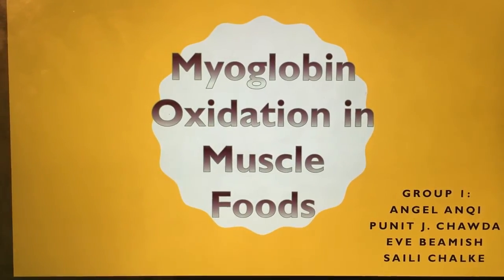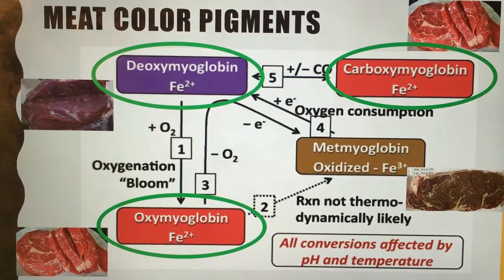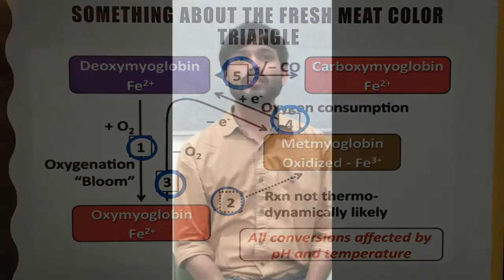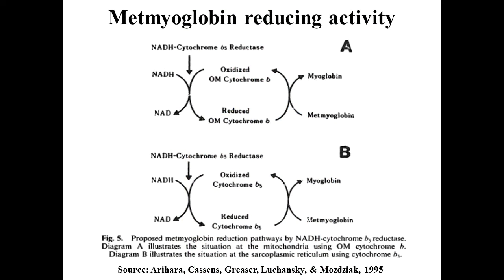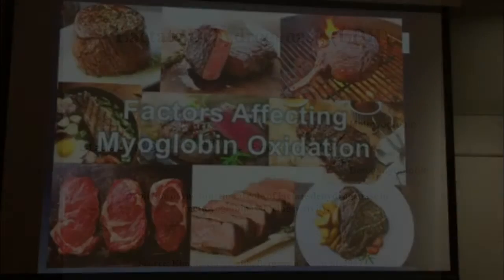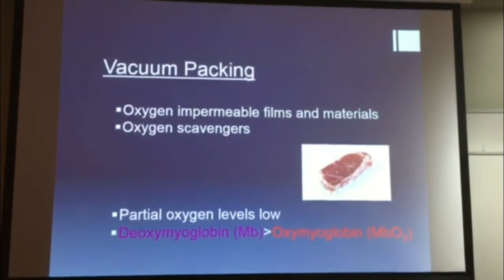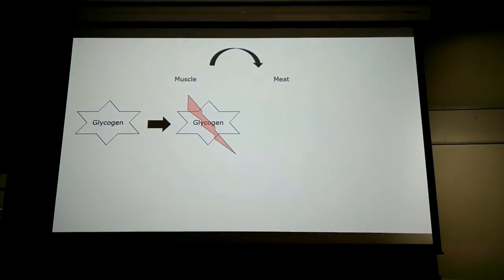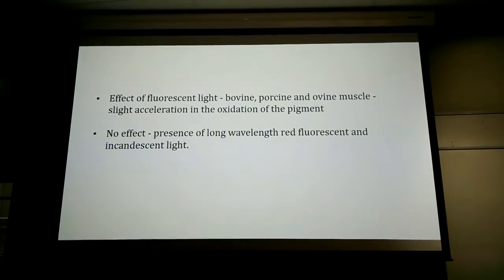Group 1 Myoglobin oxidation in muscle foods